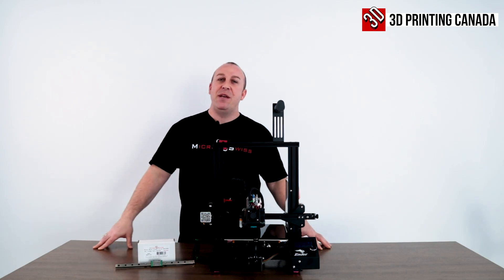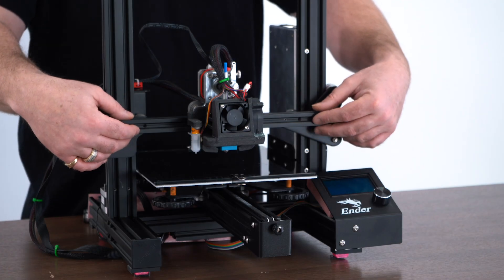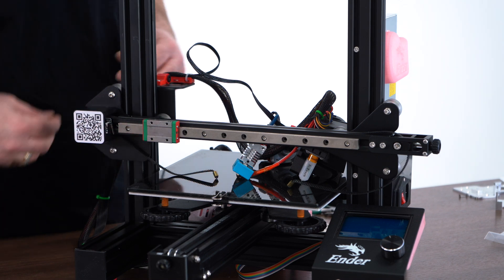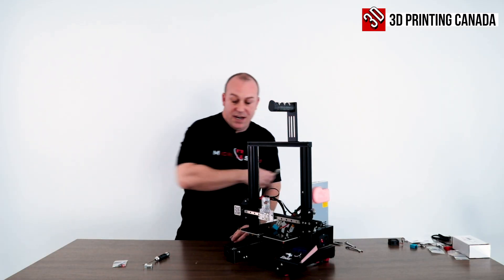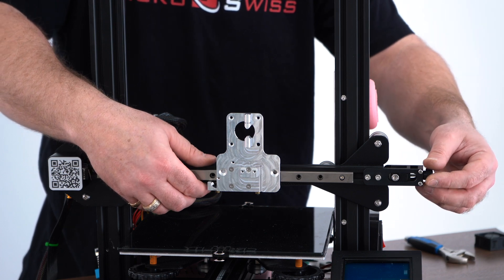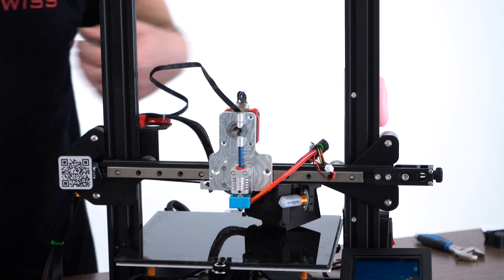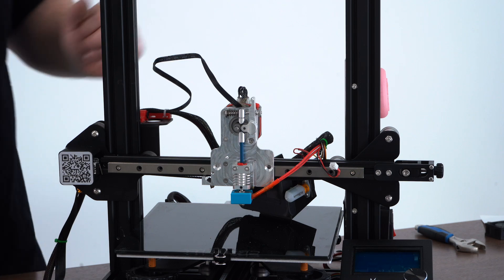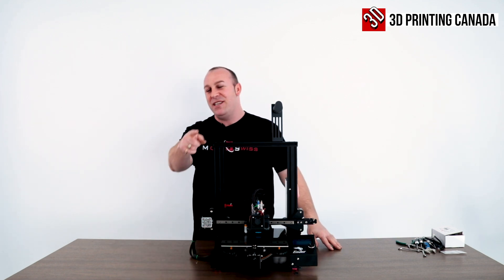Micro Swiss Linear Rail System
Our Address:
36 Ditton Dr., Unit #3
Hamilton, Ontario
L8W 0A9

Our Address:
36 Ditton Dr., Unit #3
Hamilton, Ontario
L8W 0A9